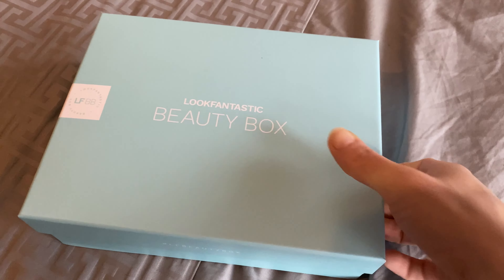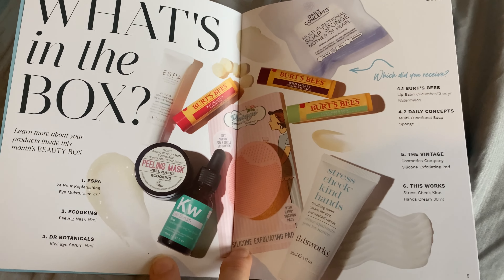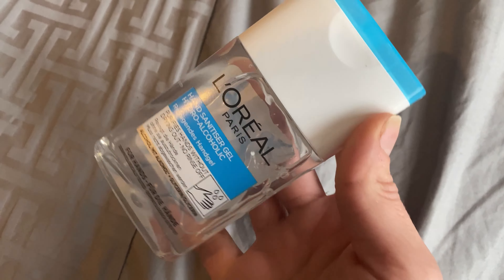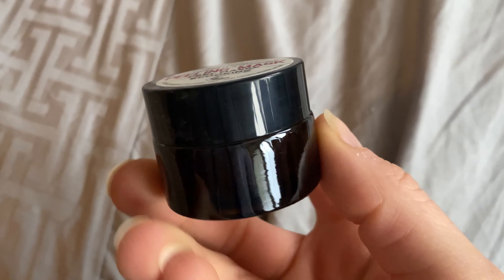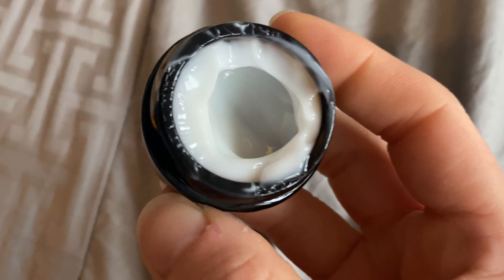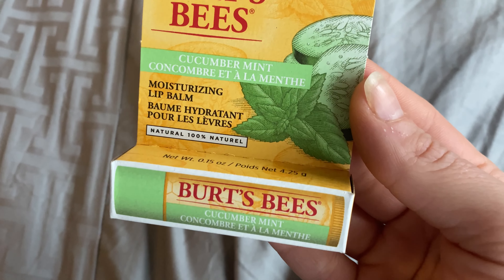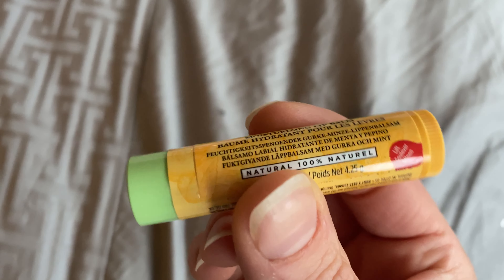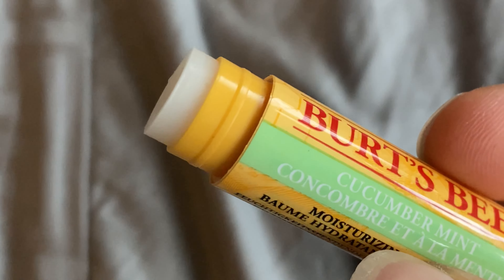LOOKFANTASTIC MAY 2021 BEAUTY BOX | Full product test & review | Monthly Subscription box over 40!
The May LookFantastic Beauty Box is a lovely selection of products and some brands I already use and love! The Beauty Box contains 6 products and is always valued at more than £50 so it's a fab way to try some new, different & popular brands & products at the fraction of their price!

What's in the Box (Plus timestamps)
0:00 - Intro
01:26 - L’Oréal Paris Hand Sanitiser
02:38 - ECOOKING Peeling Mask 15ml
04:59 - Dr Botanicals Kiwi Eye Serum 15ml
06:16 - Burt’s Bees Lip Balm (Cucumber/Cherry/Watermelon) OR Daily Concepts Multi-Functional Soap Sponge
07:07 - The Vintage Cosmetics Company Silicone Exfoliating Pad Full-Size
08:25 - This Works Stress Check Kind Hands Cream 30ml

Use the below link below and the code EMMARBB

Use this link and my exclusive code EMMA to save 55% of my fave health & beauty supplements:

Emma xox